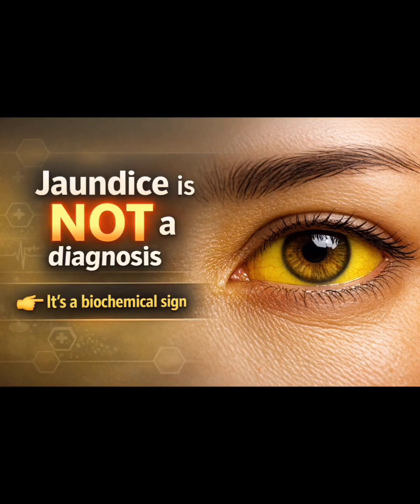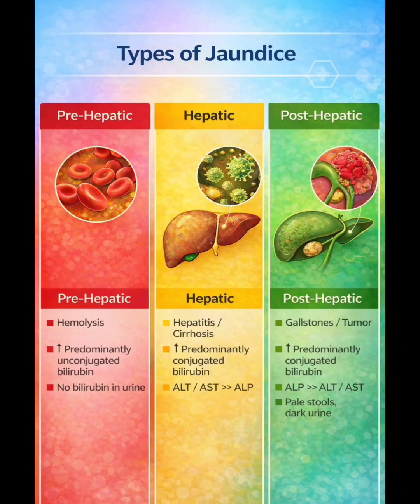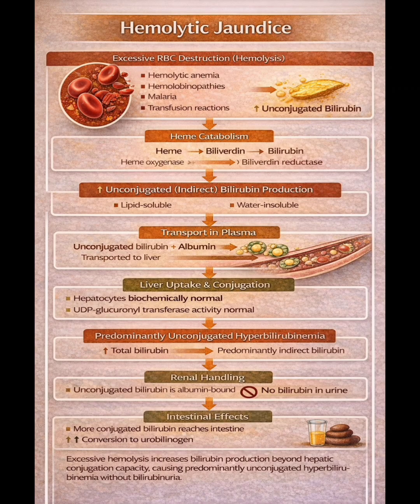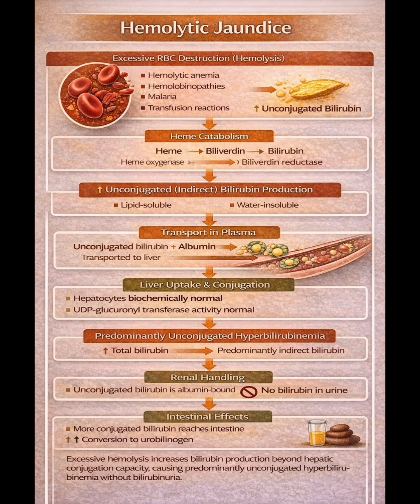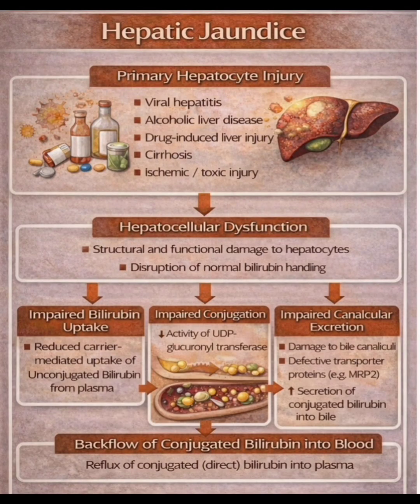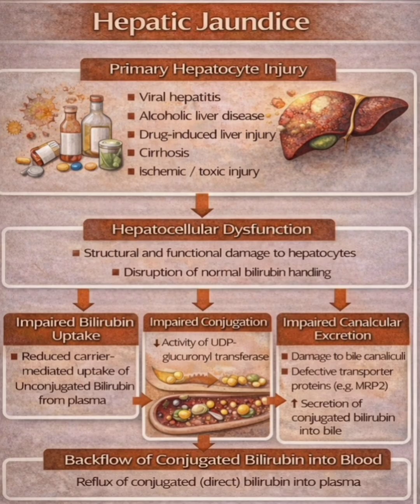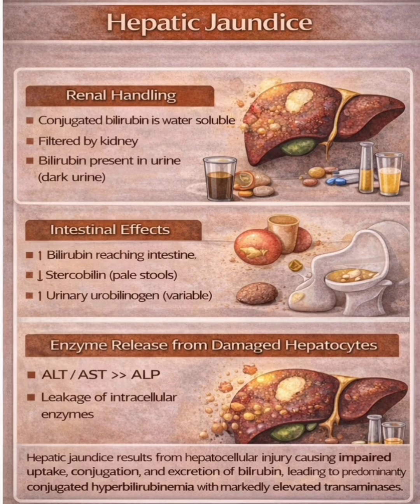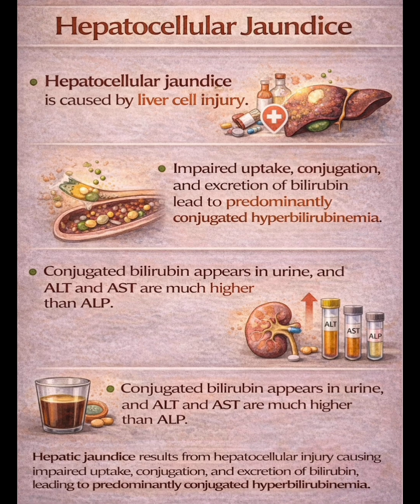Jaundice - Biochemical basis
Jaundice is not a disease — it is a biochemical sign that reflects disturbances in bilirubin metabolism.
In this video, jaundice is explained step-by-step from basic biochemistry to clinical diagnosis, using a concept-based, pathway-oriented approach.

This complete video covers:
• Definition of jaundice and the clinical threshold for visibility
• Bilirubin metabolism and transport
• Classification of jaundice — pre-hepatic, hepatic, and post-hepatic
• Biochemical basis of hemolytic jaundice
• Hepatic (hepatocellular) jaundice — impaired uptake, conjugation, and excretion
• Extrahepatic obstructive jaundice — cholestasis and enzyme patterns
• Interpretation of bilirubin fractions, ALT, AST, ALP
• Diagnostic clues from urine bilirubin, urobilinogen, and stool colour
The focus is on logical interpretation of laboratory data, not memorization.